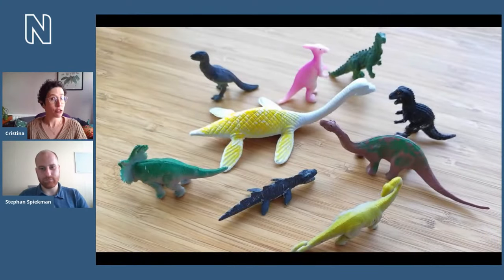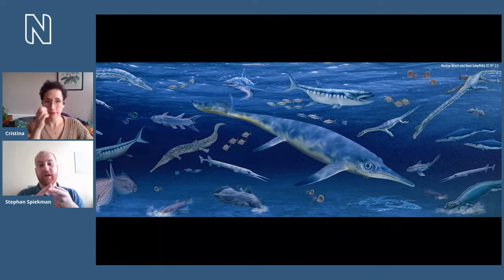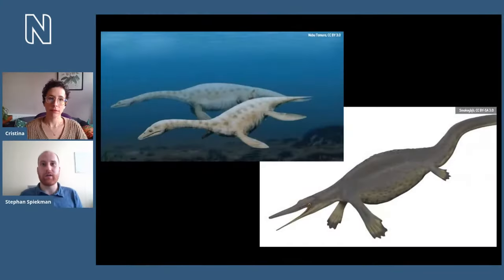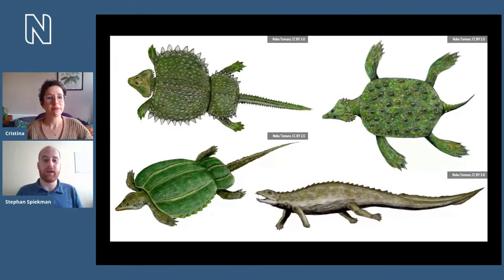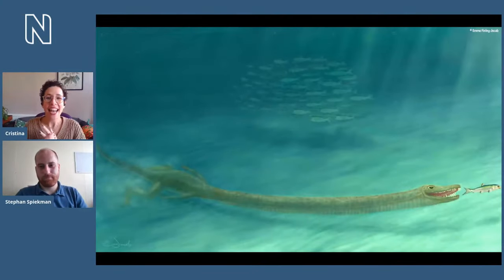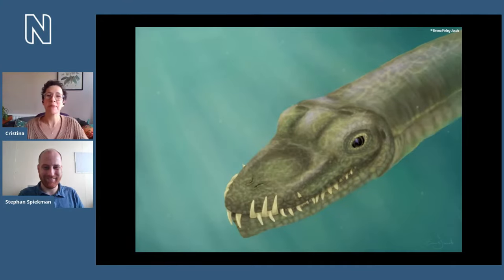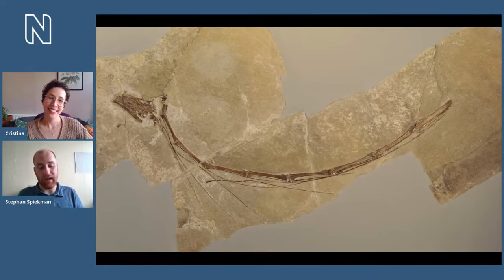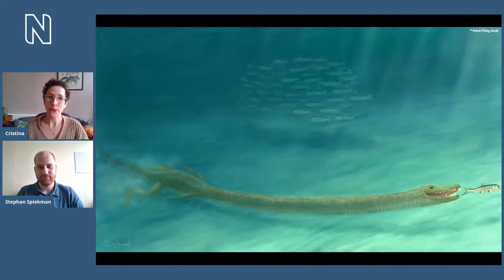The fossil marine reptiles of the Triassic | Live Talk with NHM Scientist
Plesiosaurs and ichthyosaurs are famous for dominating the seas whilst the dinosaurs roamed on land. But there are other truly remarkable marine reptiles that are also worth the hype.

Join researcher Stephan Spiekman and Cristina Torrente for a dive with Tanystropheus, a reptile whose bafflingly long neck has fascinated and puzzled palaeontologist for centuries, and whose remains were discovered on an actual (Sea) Dragon Mountain.

The Natural History Museum in London is home to over 80 million objects, including meteorites, dinosaur bones and a giant squid.

Entry to the Museum remains free, but since we closed our doors we've been losing vital income. Donations will help us to continue welcoming visitors and connecting people to nature through inspiring stories and educational activities. So if you could help us with a donation - no matter the size - we'd greatly appreciate it. Thank you.